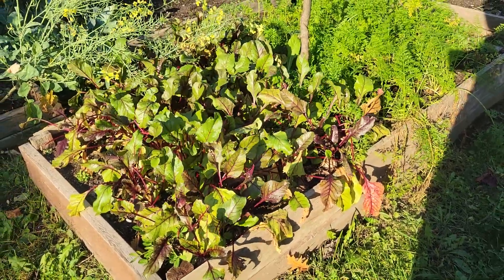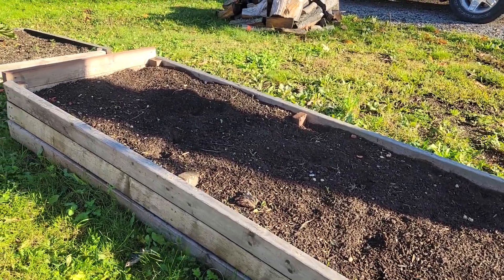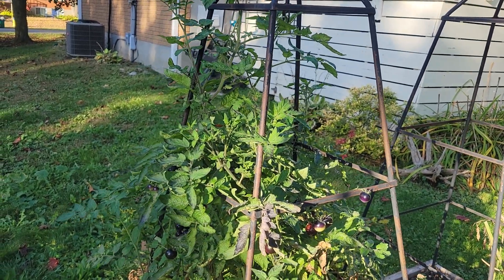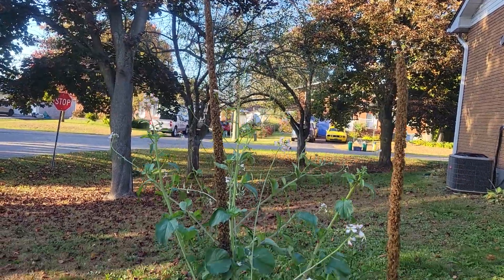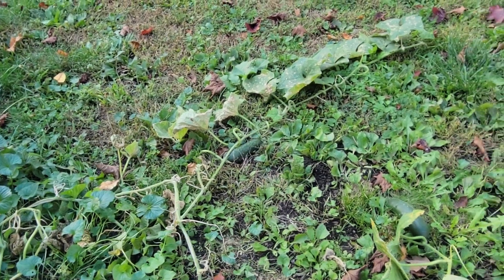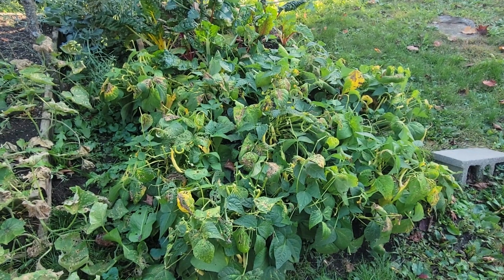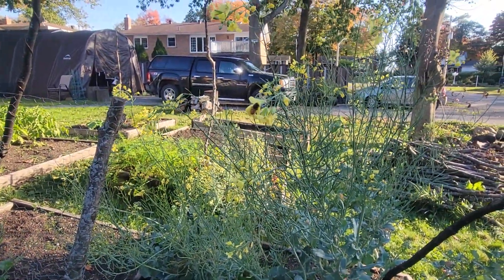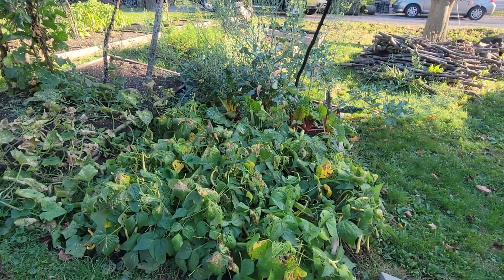Garden update, Oct 6th, 2023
we had a fantastic summer this season. the garden is still producing lots of cucumbers, Swiss chard, broccoli and beans.
the unusually warm October has sure helped. we haven't even gotten close to a frost yet.